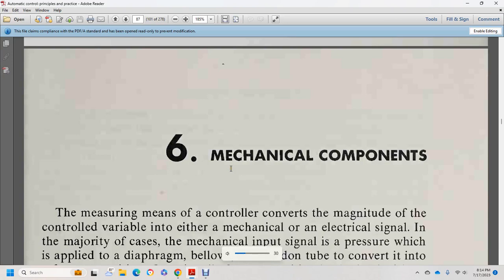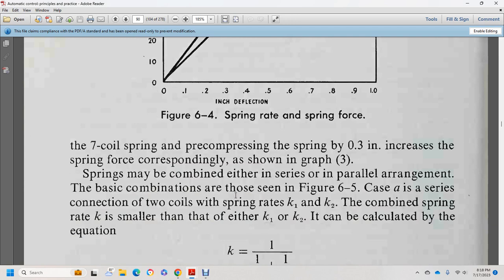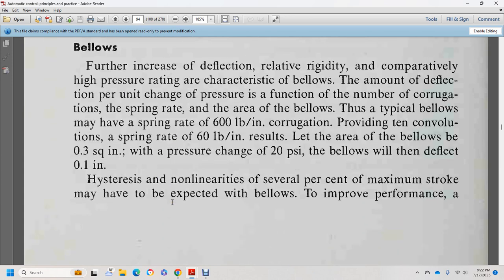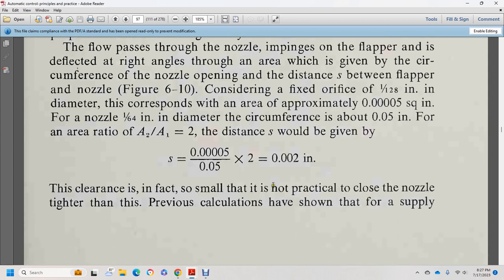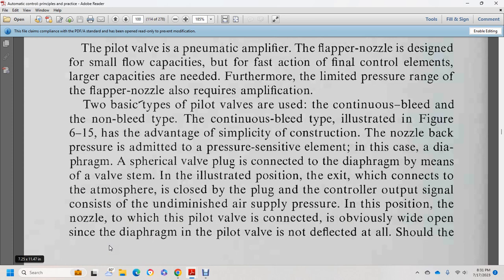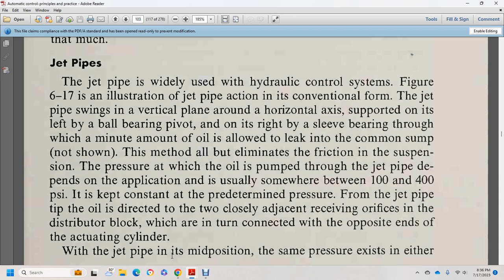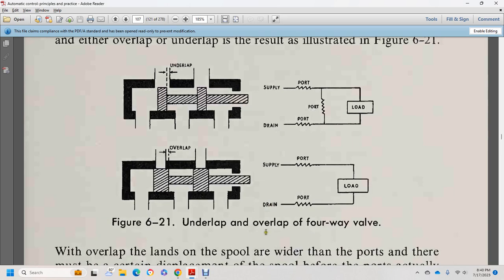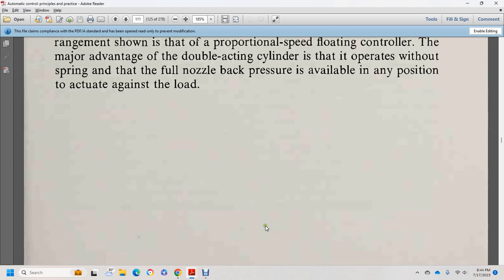AUTOMATIC CONTROL PRINCIPLE AND PRACTICES TEXTBOOK PART 6